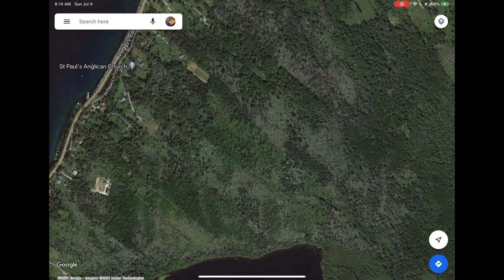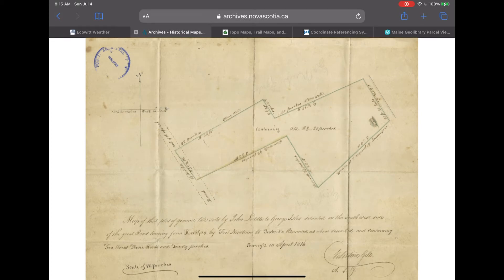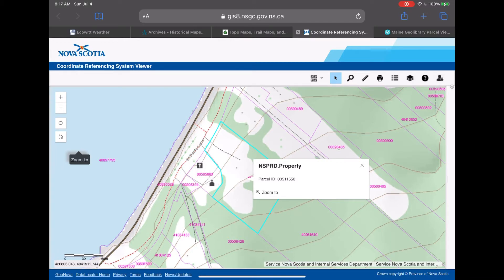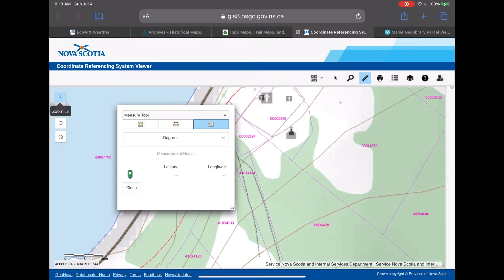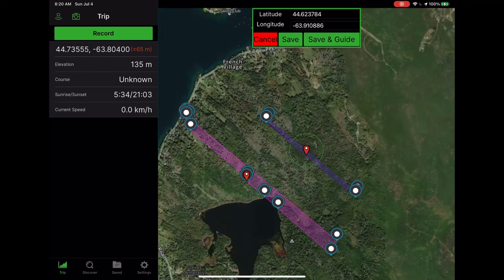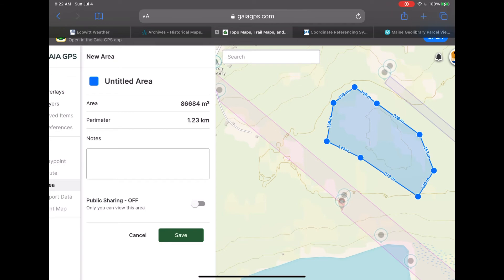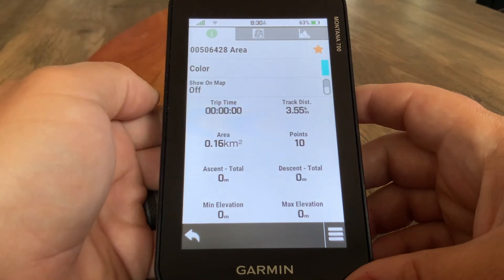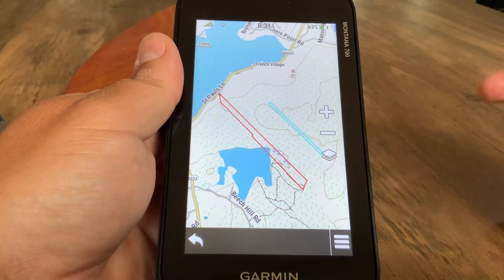How To Download Property Parcel Boundaries Onto Your Garmin Using GaiaGPS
In this video, I’ll show you how I helped a local historical society by getting approximate Property or Parcel boundaries onto their Garmin GPS. Imagine that the last time the property and parcels were surveyed in the early 1800’s and you wanted the boundaries onto your GPS so that you can get an idea of the area before you get a professional to come in and update the survey data.

We could use an image overlay but that would not be very accurate. One thing that we did have are the parcel ID from the local land registry. So we can leverage the free data from our local government and create an area or polygon to display on our GPS.

This would be very similar if you were calculating the area of a property using a GPS but in this case we are not sure of the boundaries and want an approximate area.

Luckily, I checked both my local and nearby jurisdictions and found that the odds of finding free GIS resources is pretty good. Bare in mind, this is approximate info.

What we ended up doing is seeing on the map the parcel boundary and we extracted GPS coordinates of each corner of the property box. In my situation, I had to manually do this, but depending on where you are you might be able to download for free.

Once you have all the waypoints collected, you can then move to your mapping program of choice like Garmin Basecamp or GaiaGPS since I can do this on either a tablet, smartphone or desktop. I used the app to manually enter the coordinates and then created an area on the desktop where each point was at each of the saved waypoints.

Then once the areas were created, I exported it as a GPX file and either copied it to a SD card or imported in into Garmin Explore to later sync to my device.

Last thing once the files are on the GPS is to go into your saved tracks or track manager and toggle their visibility so that they are visible on the map. Now you are ready to walk around the property and view on the GPS the boundaries. 🛰️Shop Recommended Garmin Products 🛰️

Shop FamilyCamping Gear Ideas